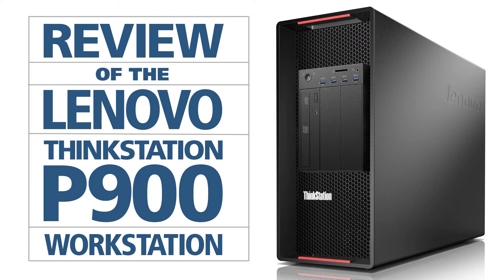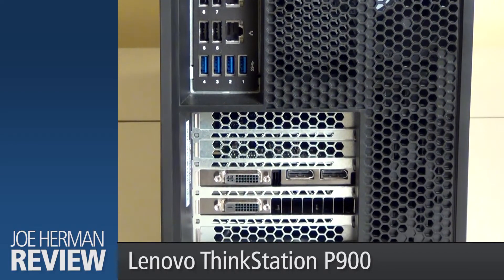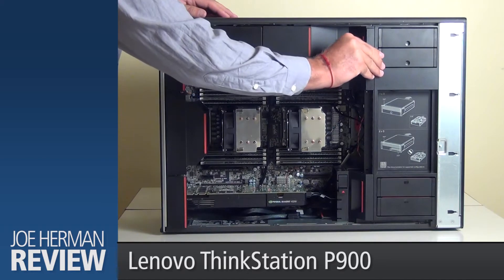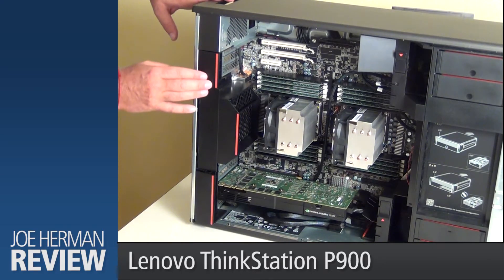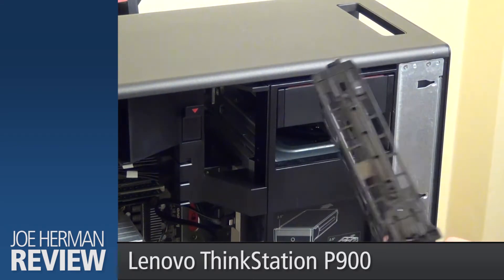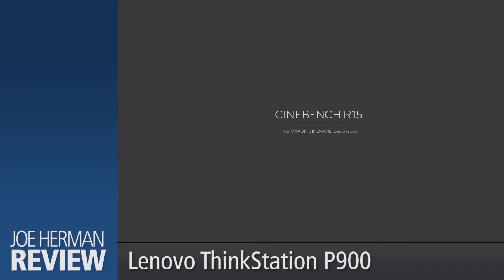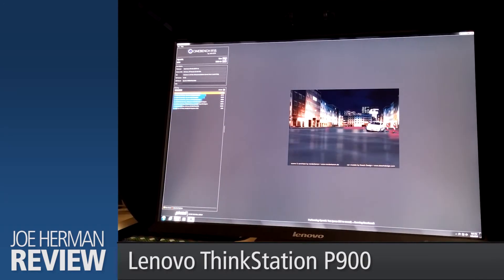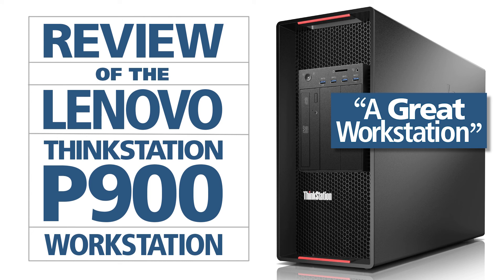Lenovo ThinkStation P900 Review by Joe Herman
The Lenovo ThinkStation P900 is one of the most powerful workstations available on the martket and is suitable for heavy duty production and post-production challenges in visual effects, editing and 3D animation. In this review by Joe Herman, we'll take a look at the externals and internals of the machine and go over such components as the CPUs, GPU, ports and drive bays.